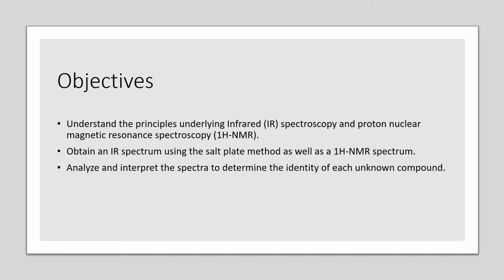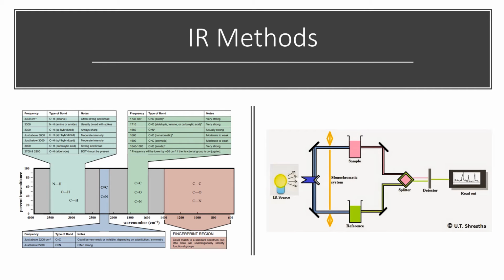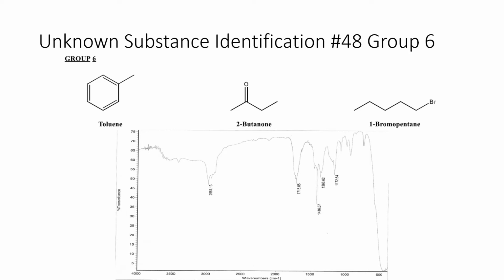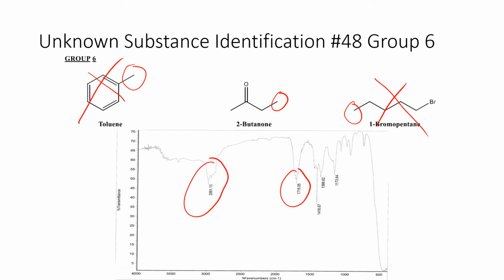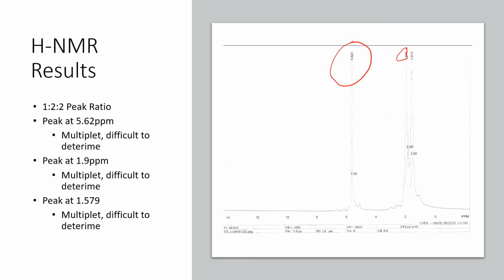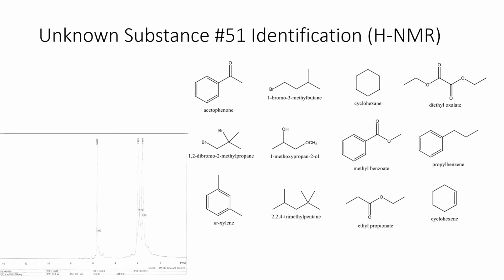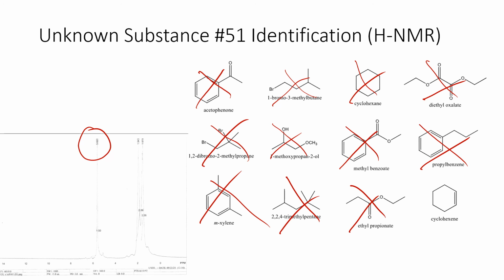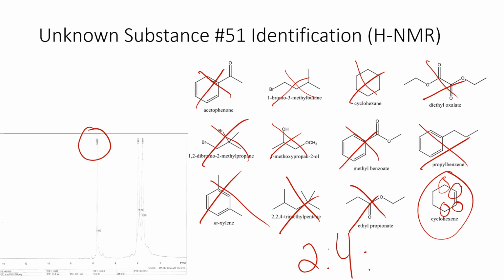CHE 231 Lab Presentation, Welch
Presentation for CHE 231 at the University of Mount Union